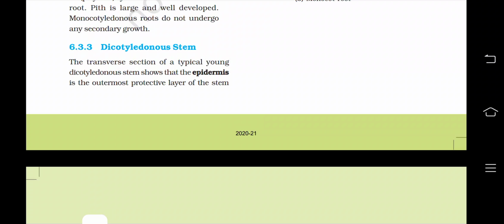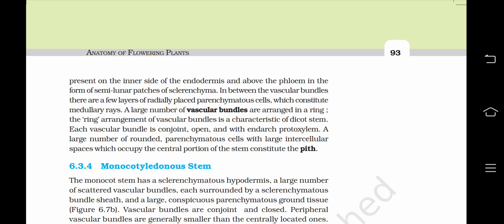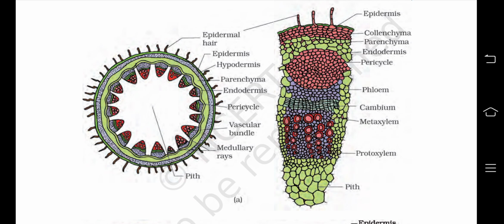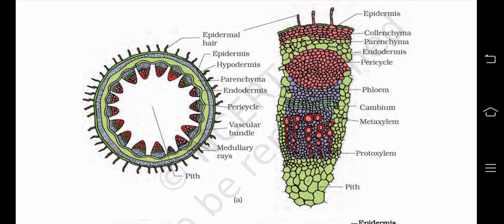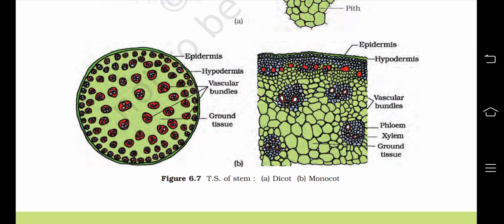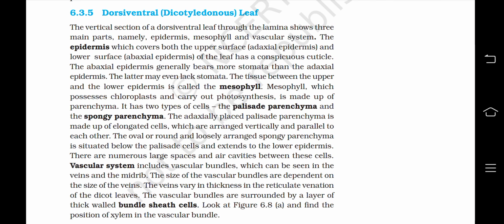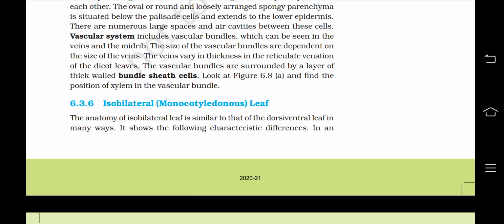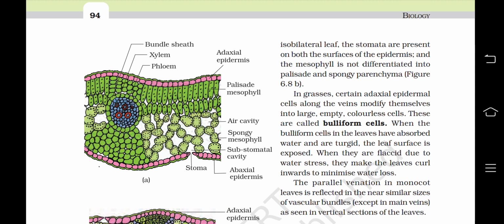class 11 biology chapter 6 part 3 || anatomy of flowering plants